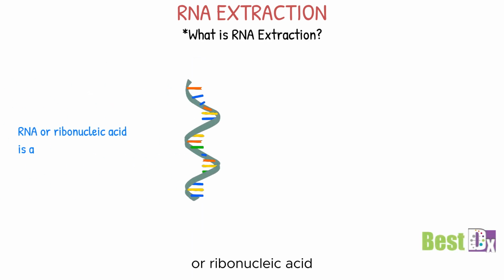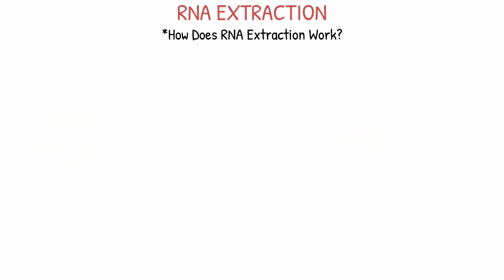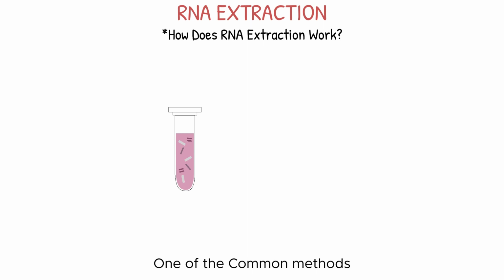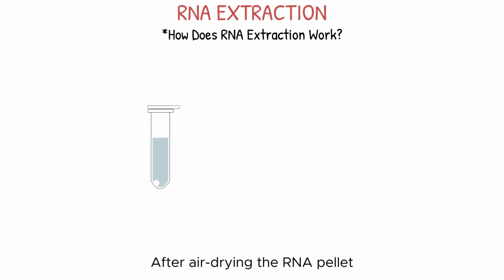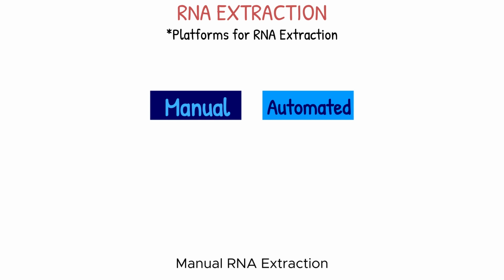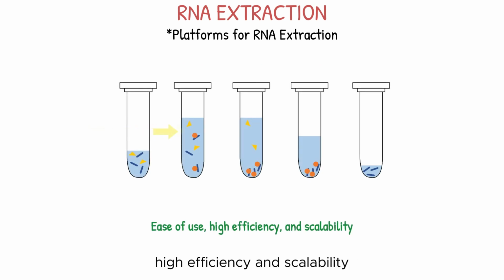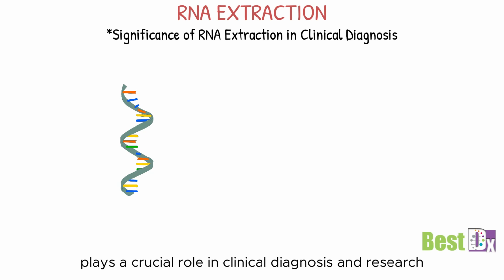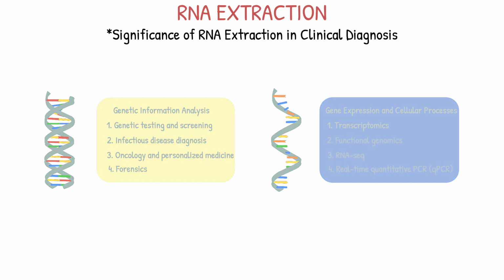RNA extraction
RNA extraction is a procedure in molecular biology for isolating RNA from biological samples. It involves breaking cells, disrupting membranes, and selectively purifying RNA. This extracted RNA is vital for studying gene expression and other molecular processes.